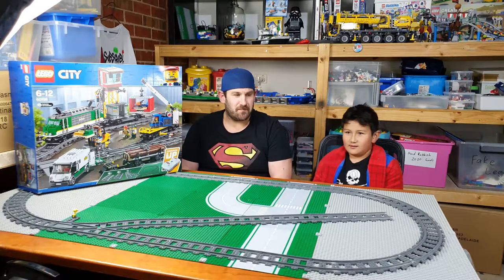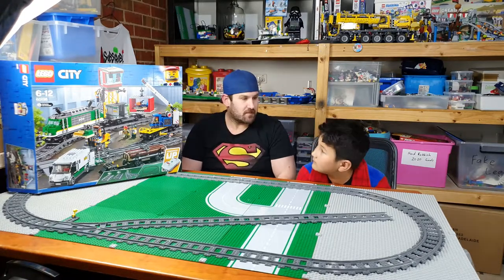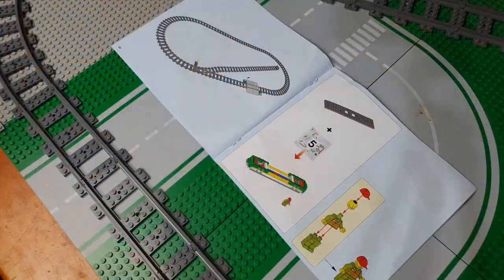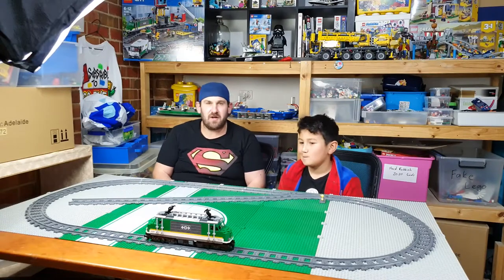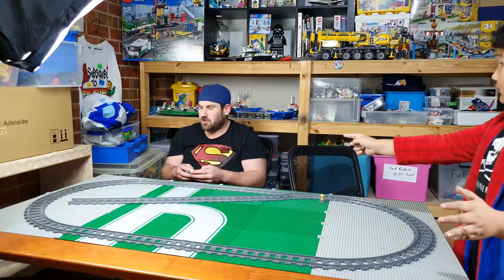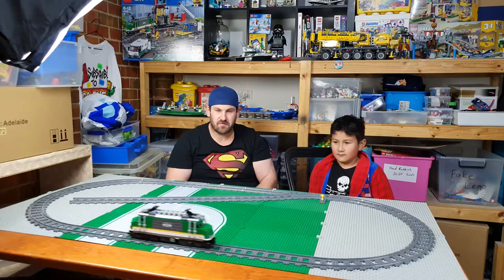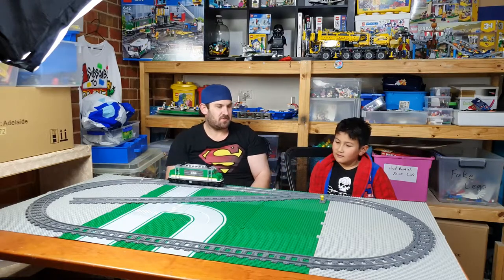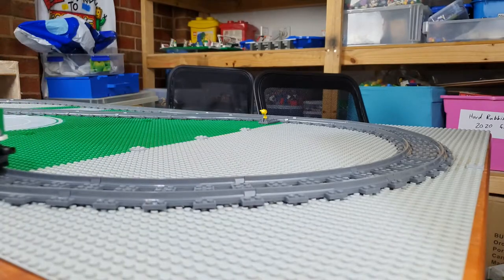Lego Cargo Train Set 60198 - Engine Only Build and Test.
**Set Information**
Name - Cargo Train
Number - 60198
Year - 2018
Pieces - 1226 (6 Minifigures)
Description - Load up the powerful LEGO® City 60198 Cargo Train and deliver the goods on time! This cool LEGO City set features a motorized engine with 10-speed Bluetooth remote control, accessible driver’s cabin, a crane wagon with rotating and extendable boom arm, container wagon with 2 containers, and a log wagon, plus an armored truck with opening doors, and a forklift with opening roll cage and lifting forks. This cool LEGO train set also includes a full circular track with 16 curved rails, 16 straight rails and a railroad switch with lever, plus a control center with ladder and 2 buildable pallets with money bills, gold bar elements, a snow scooter and 6 LEGO minifigures.